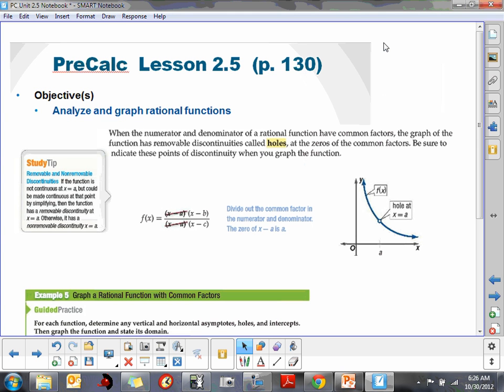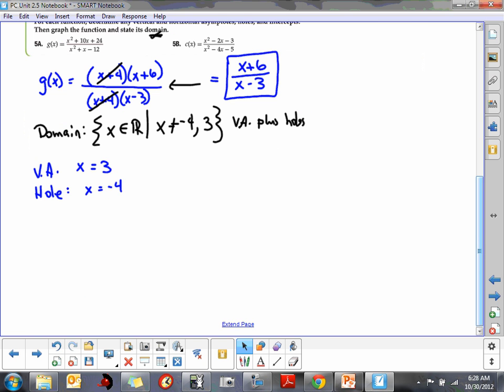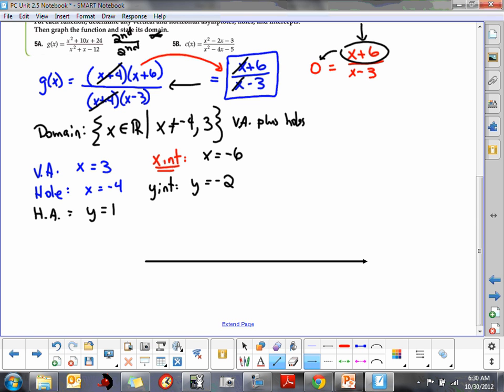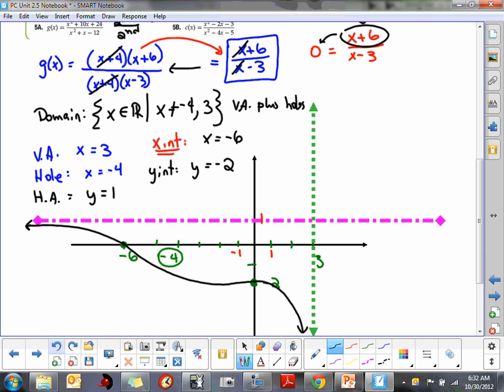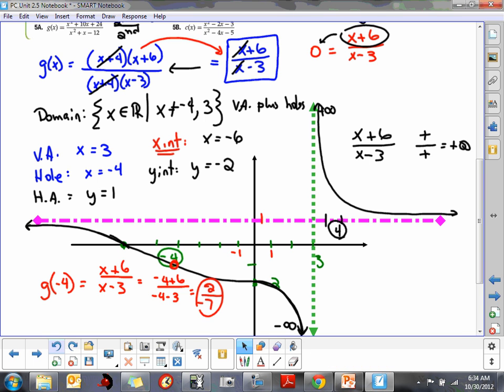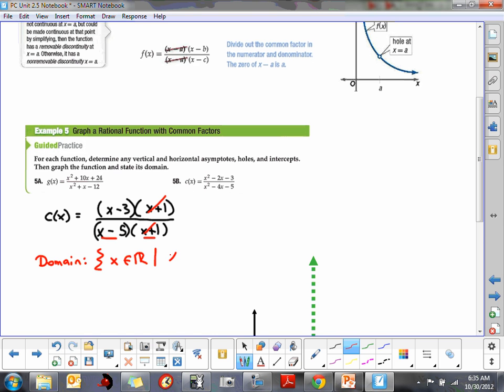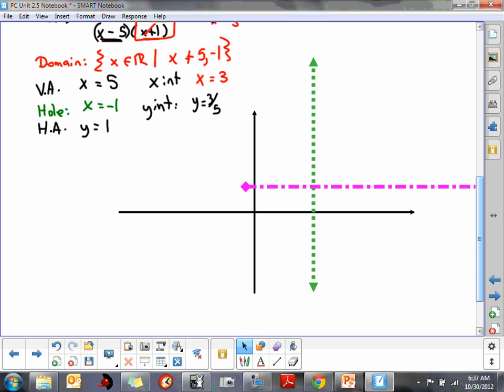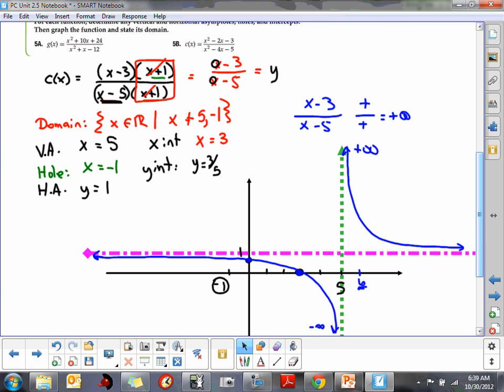PC Lesson 2 5 pt 5